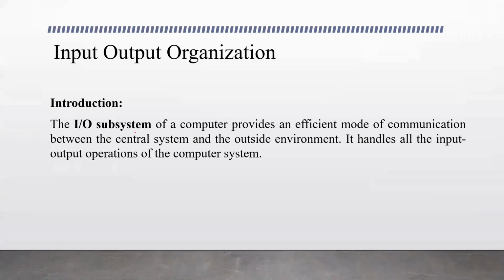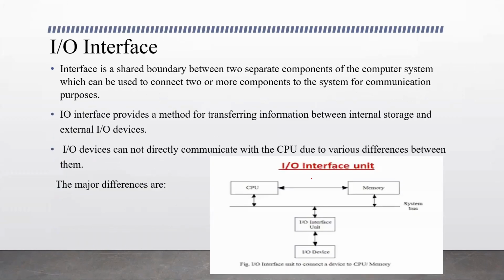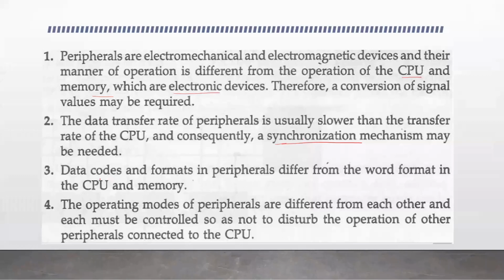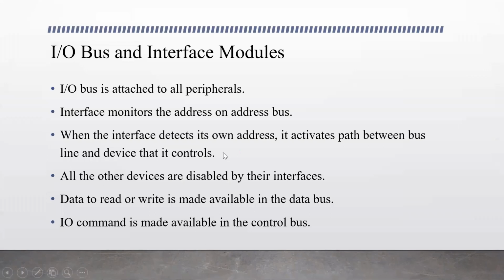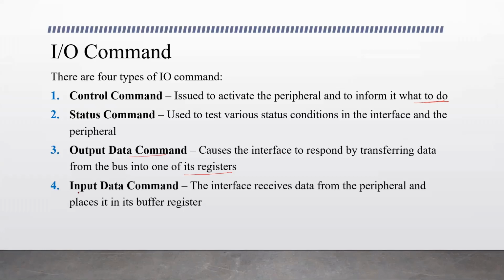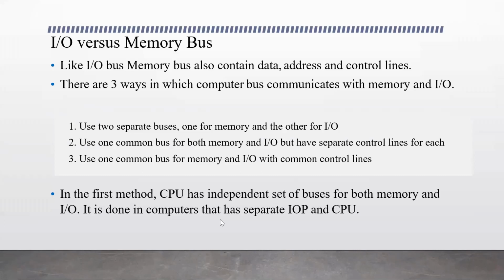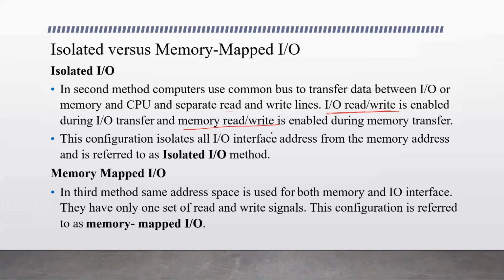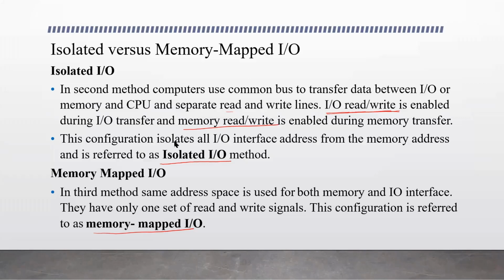JNTUK IICSE CO Input Output Interface